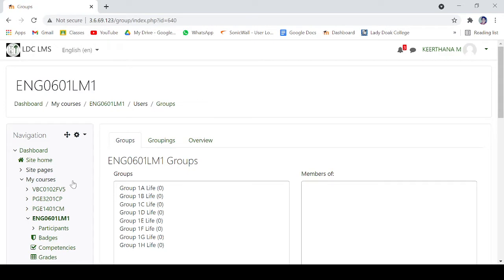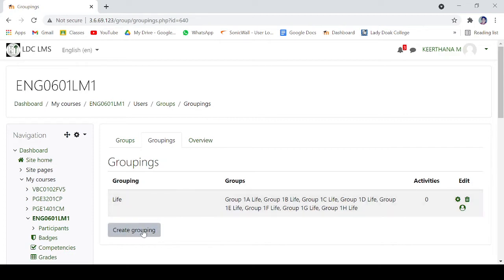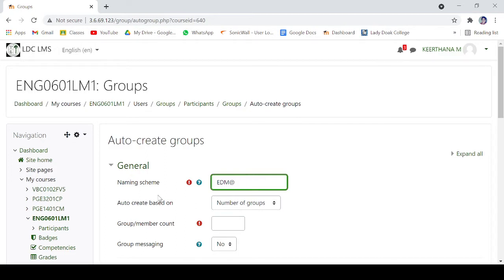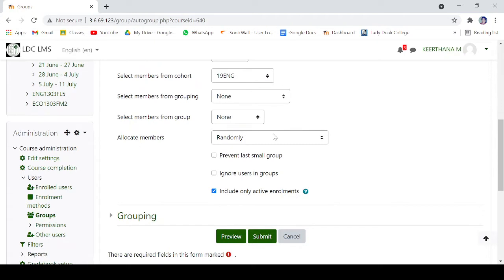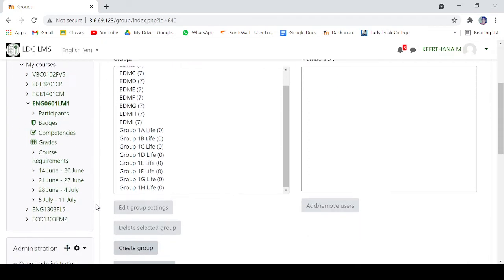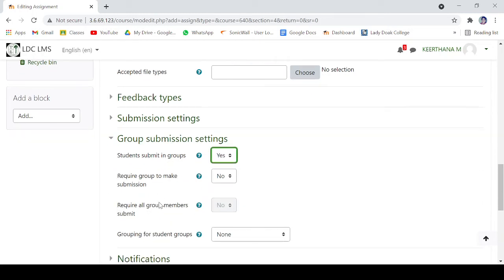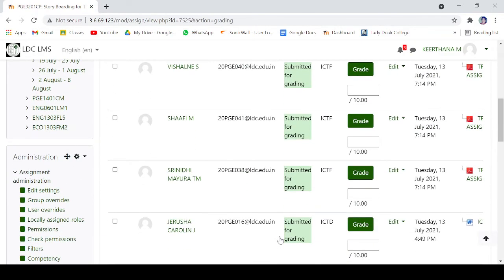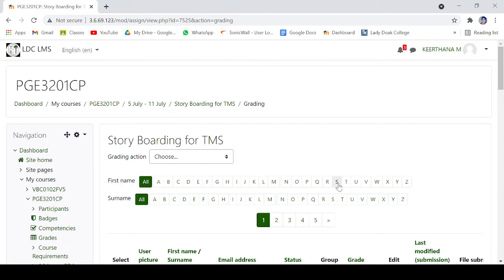Groups and Group Assignment